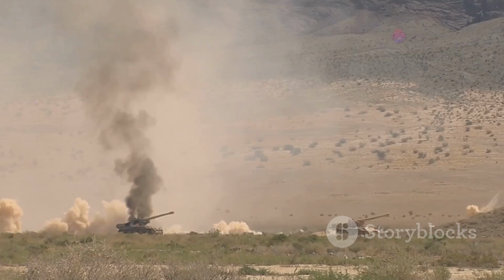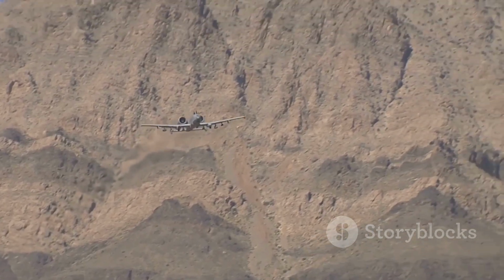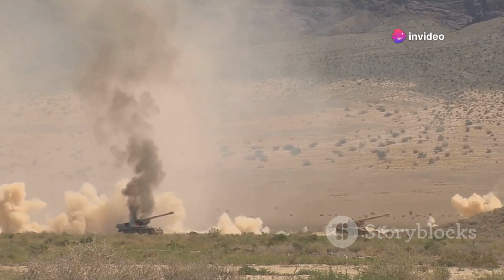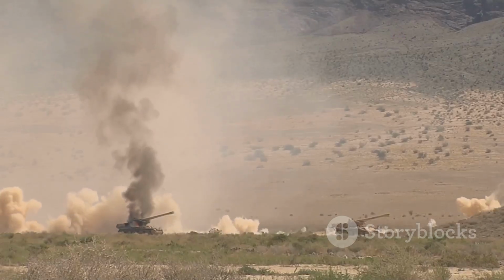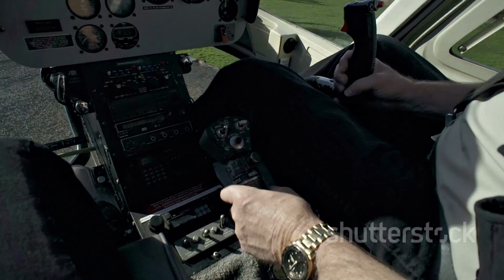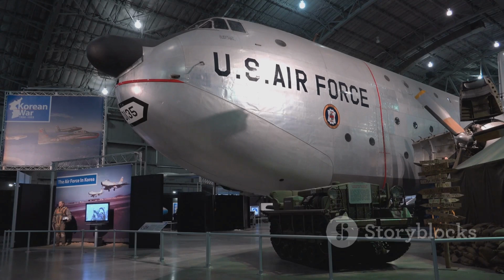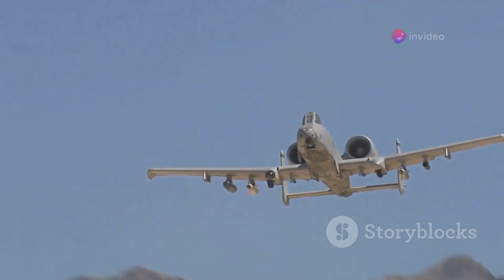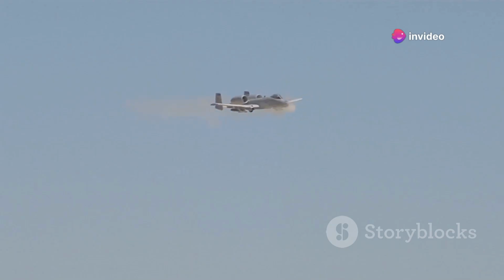Is the A10 too powerful for itself?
In this video, we delve into the legendary A-10 Warthog and its iconic GAU-8 Avenger cannon. Known for its incredible firepower, the A-10’s 30mm Gatling gun is capable of shredding armored vehicles and ground targets with ease. But could this powerful weapon actually be too much for the aircraft itself? We explore the engineering behind the A-10, the effects of firing its massive gun, and whether this unrivaled firepower could pose risks to the aircraft’s performance and longevity. Is the A-10’s gun too powerful for its own good?